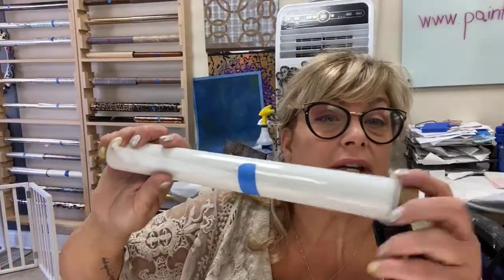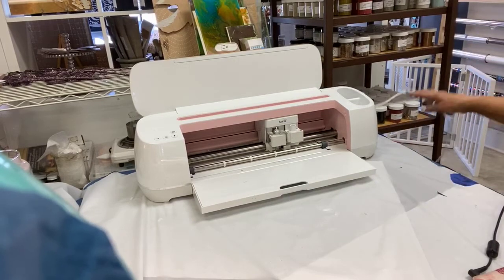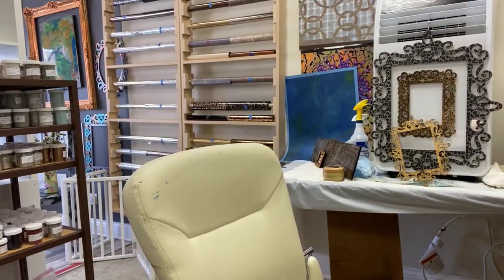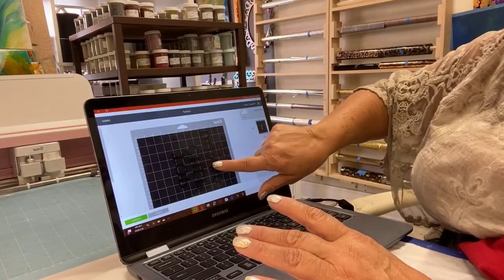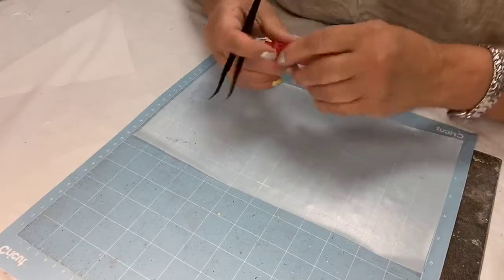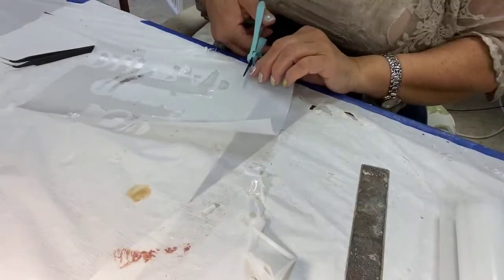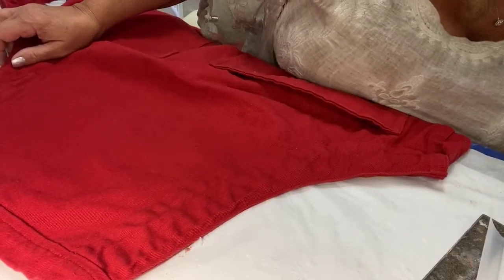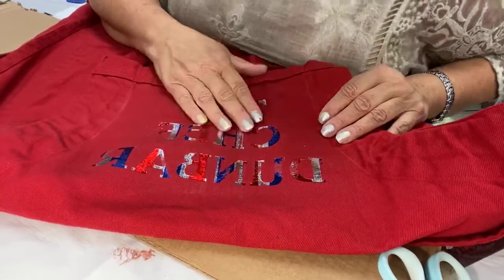Using Heat Transfer Vinyl Adhesive- from the designing to cutting to making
A start to finish tutorial on Heat Transfer Vinyl Adhesive